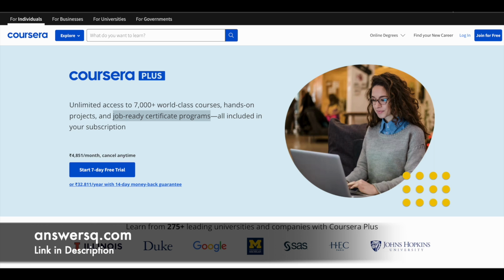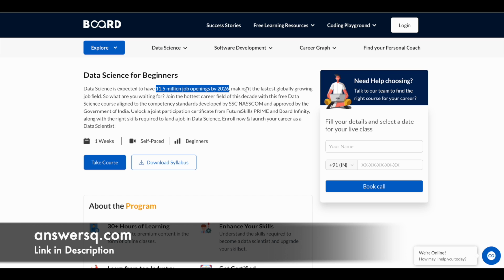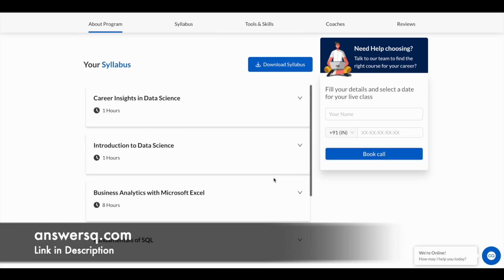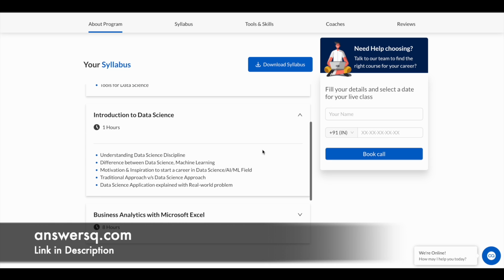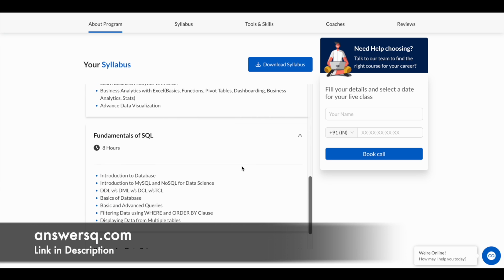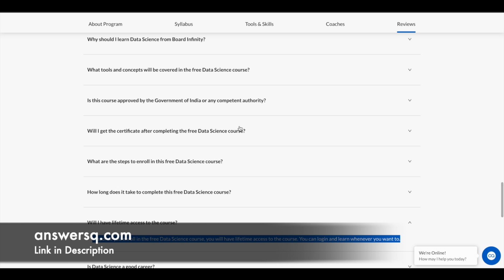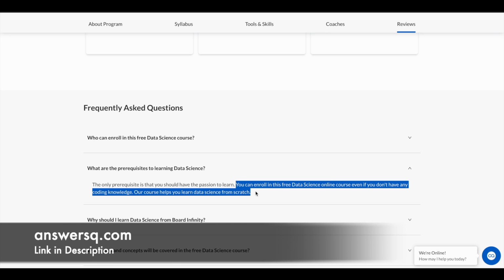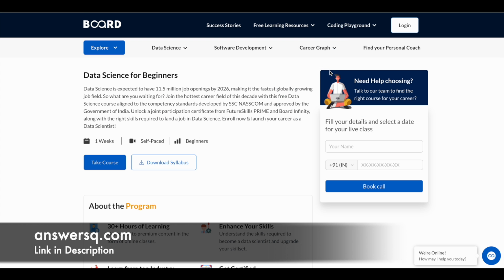Free Data Science Course for Beginners | Free Certificate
Board Infinity offers a free online Data Science course that will help you master the fundamentals of Data Science. The course is open to all and the students who complete the course successfully can also earn a free course completion certificate. This includes free online courses 2023.

💡NOTE: Offer might expire anytime.